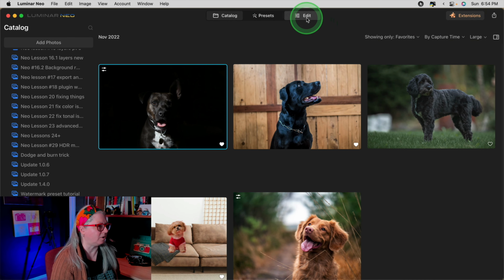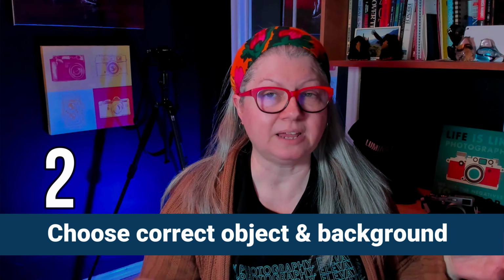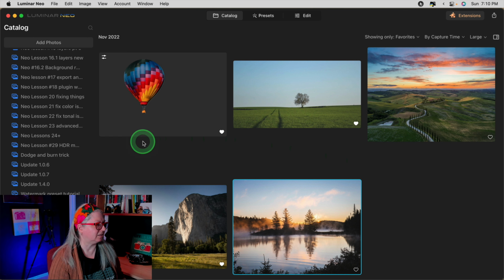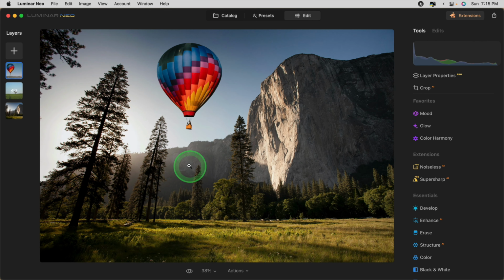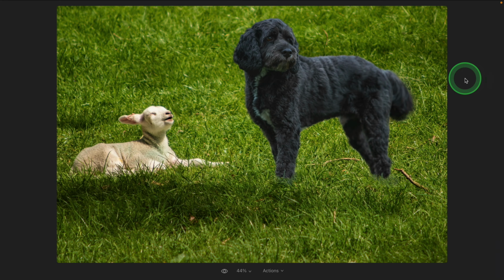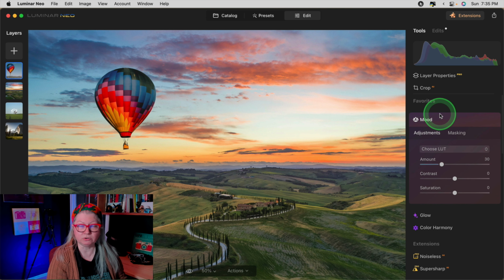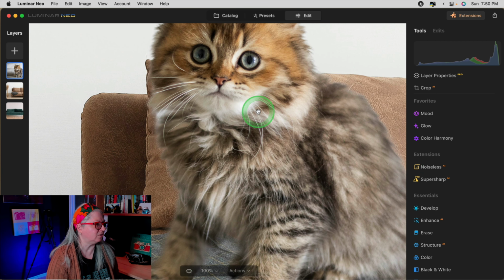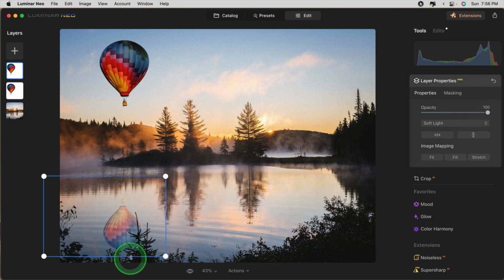Avoid Making These 6 Background Removal Mistakes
With all the new Luminar Neo extensions it’s fun to experiment and try them all out. But be careful when using Background removal AI as you can easily make a big mess!

If you want to avoid disaster and not make the most common mistakes when doing image compositing or combining images - you NEED to watch this video!

In this tutorial, I’ll give you 6 tips to help you avoid ruining your photos and making some editing faux pas.

(Unsplash Stock Photos Collection)

📌 Luminar Neo Background Removal AI Mistakes TOC
0:00 introduction
0:51 Chose your images wisely
4:12 Choose the correct object and background combination
6:00 !! The Lighting MUST MATCH !!
12:29 Edit object layer to match background
14:47 Match the grain and noise levels
15:01 Watch out for perspective mismatches
16:53 Ensure equal sharpness between layers
17:03 Make sure you handle reflections
17:27 How to add a reflection of an object
18:53 Choose the correct blend mode for the reflection
19:38 How easy or difficult is the tool?

Background Removal was introduced with Luminar Neo Update 1.5.0, along with three other extensions.

If you want to learn about the new Luminar Neo Extensions that were released a few days ago, check out my extensions review video:

This Luminar Neo background removal mistakes tutorial, demonstrating 6 mistakes to watch out for is good for anyone wanting to know how to use luminar neo background removal tool.

This tutorial pairs well with Portrait Background Removal tool which was introduced in Luminar Neo Update 1.1.0.  The link to this Luminar Neo tutorial is listed above.

If you were looking to remove backgrounds from your photos without ruining them then I hope this video on 6 tips for avoiding background removal mistakes was useful.